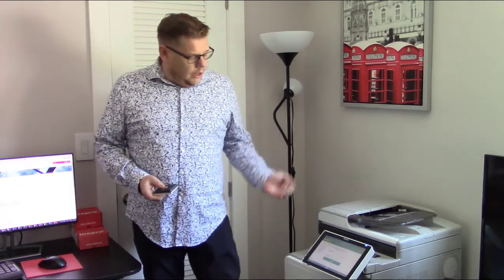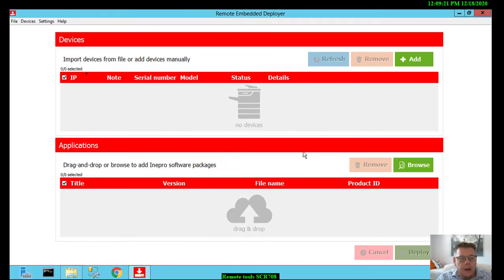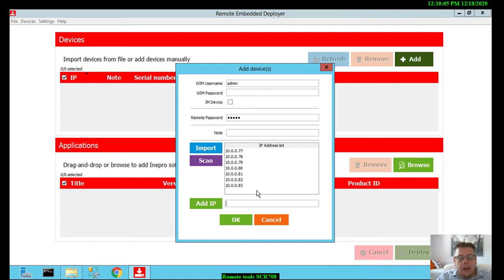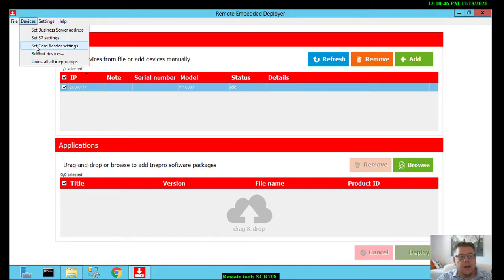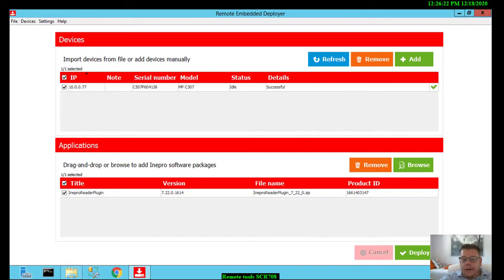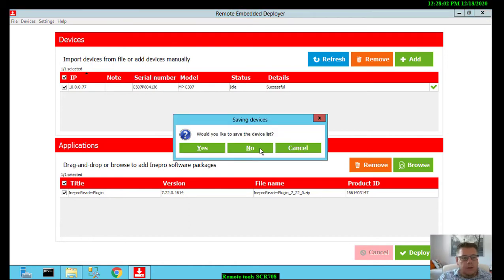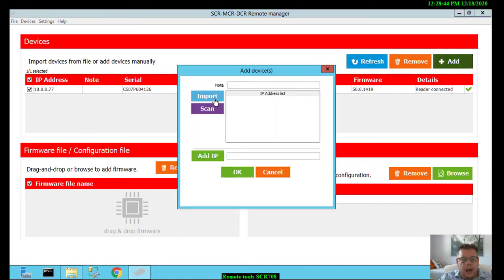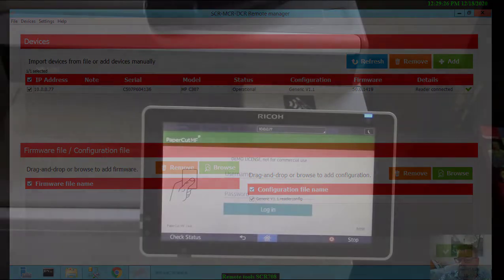inepro RFID reader remote update tools for Ricoh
In this video the remote tools for the inepro RFID reader are explained for the RICOH devices.
The remote tools can be used in combination with any embedded application on the RICOH MFP. AS long as the inepro RFID reader is used.

The remote tools save a lot of time during project implementation and configuration. It is no longer required to do any manual configuration on the device itself. Everything remote, even future updates for the inepro RFID readers.

Have a ncie day.
inepro